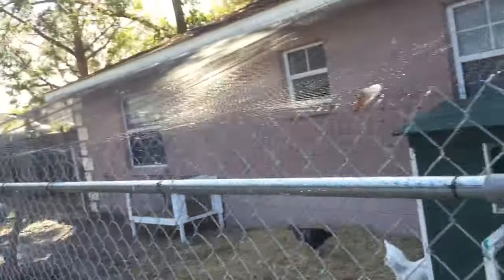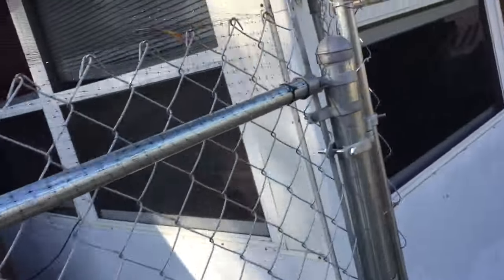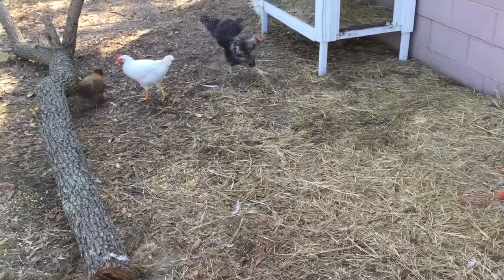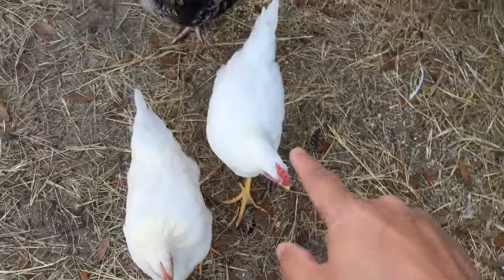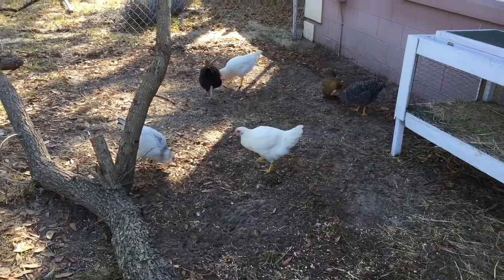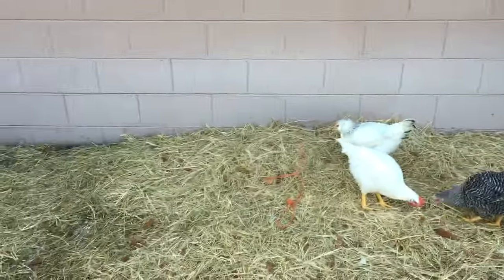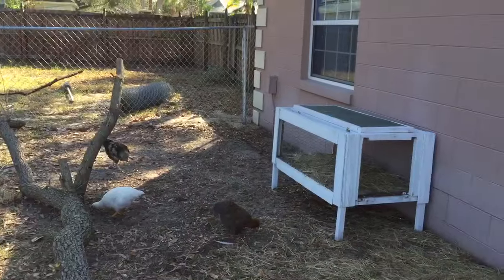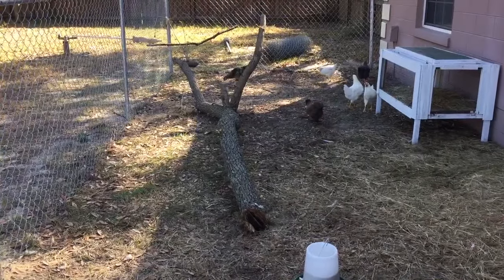My chickens!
Completely off DJ topics for a minute- check out my chicken coop and run!